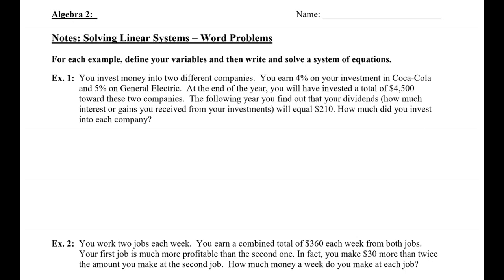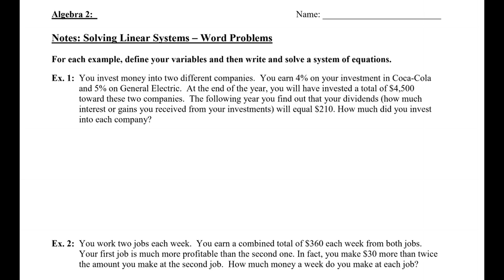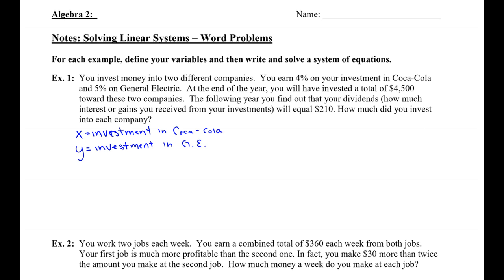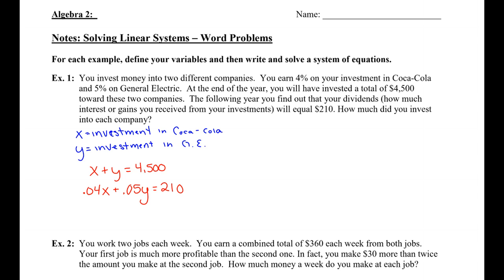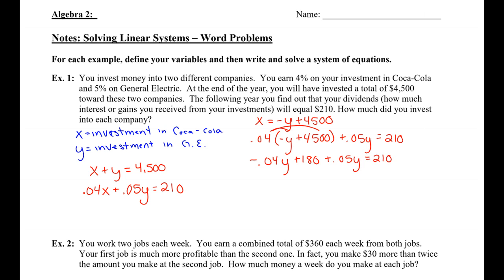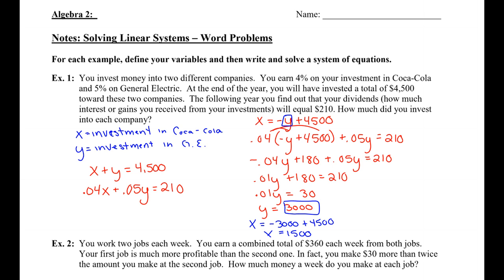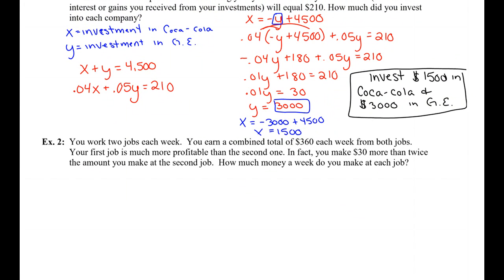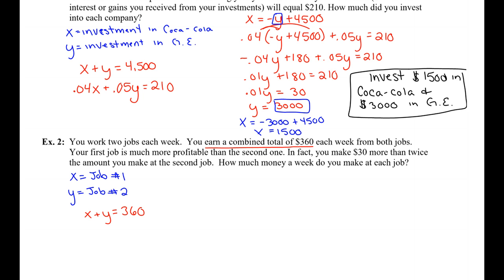3.2 Application Problems